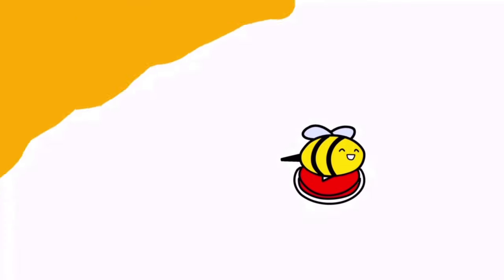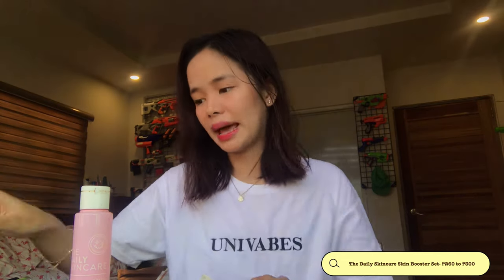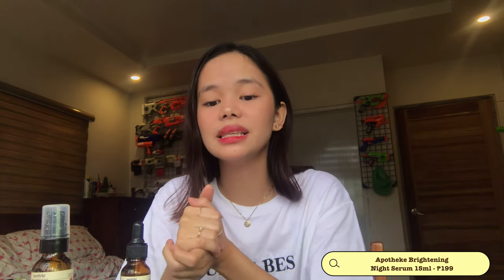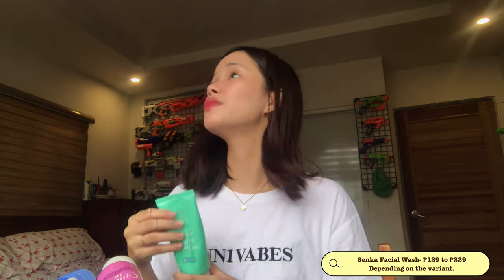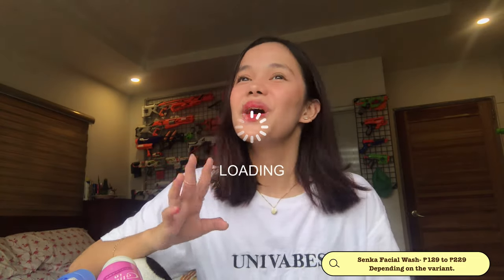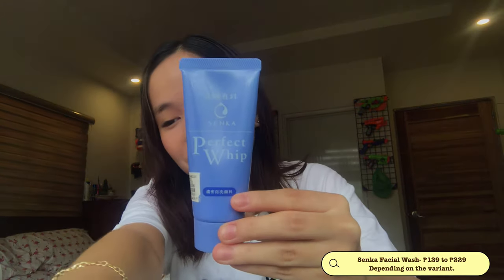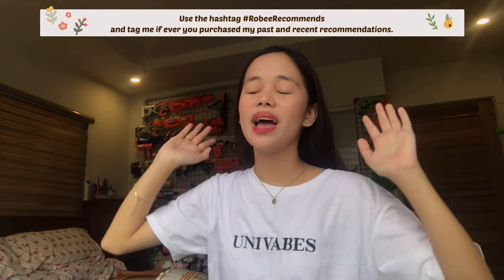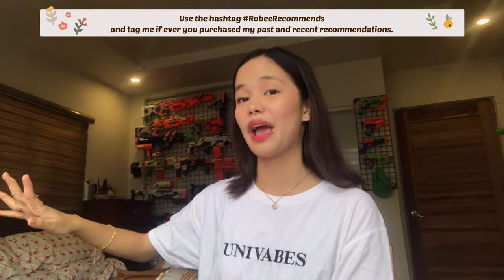SKINCARE FINDS FEBRUARY 2021 + GIVEAWAY || Robee Luciano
I'm excited to announce that I partnered with Shopee PH for a giveaway! Share what's in your Shopee cart for the 2.2 cashback Sale and get a chance to win P500 worth of Shopee sitewide voucher!

 🍯 Mechanics:
2. Comment SalamatShopee on my video!
3. 50 Lucky winners will be announced on February 12 so keep commenting for more chances of winning!

I will announce the winners on my IGS! Good luck bees! 🐝BigyanNgCashbackYan

Senka Perfect whip acne care dual action clarifying cleansing foam

Let’s talk!